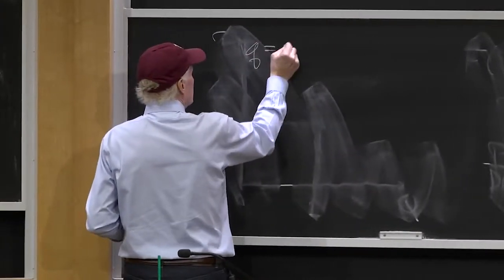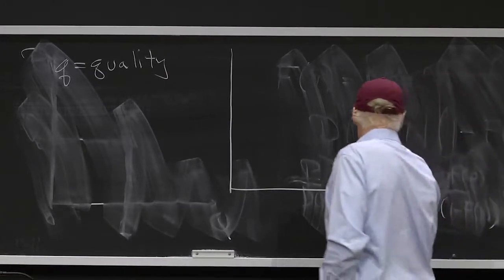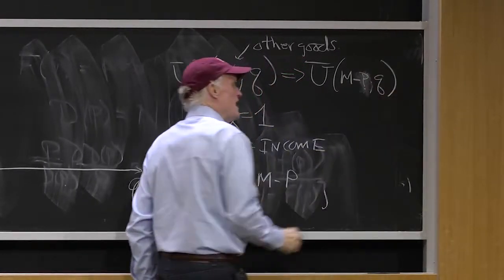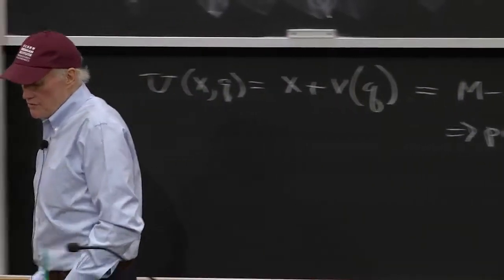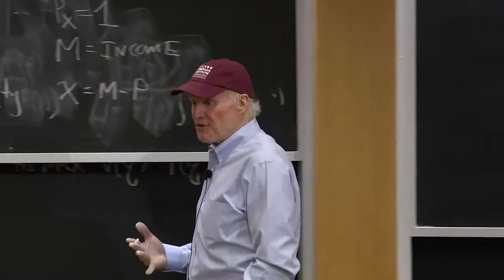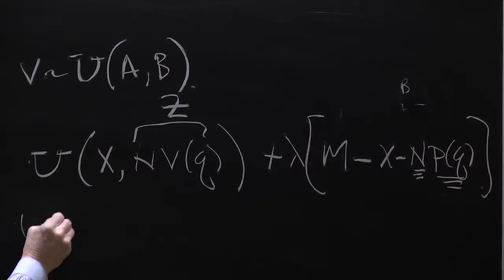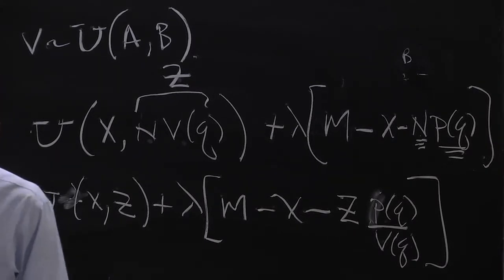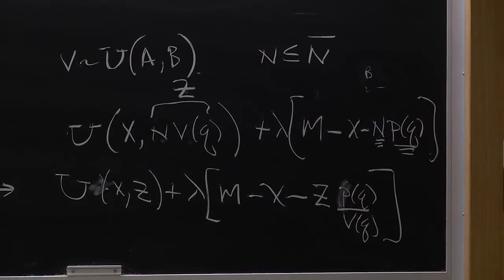Discrete Choice: Adding product quality to the utility function